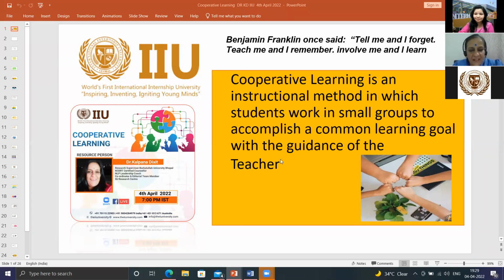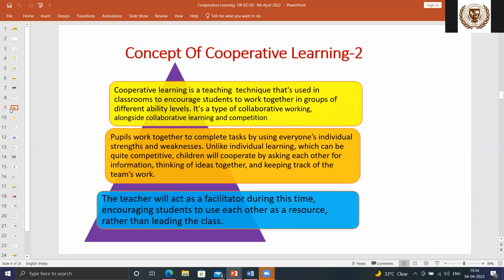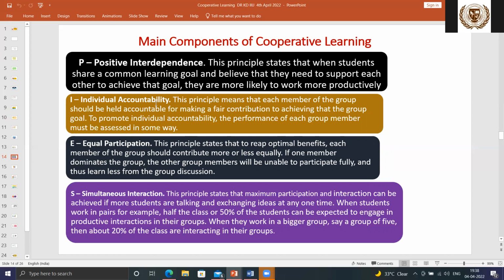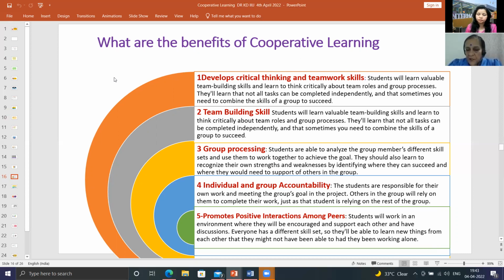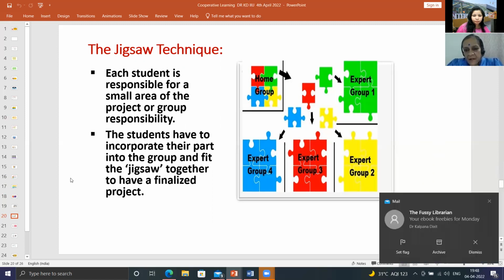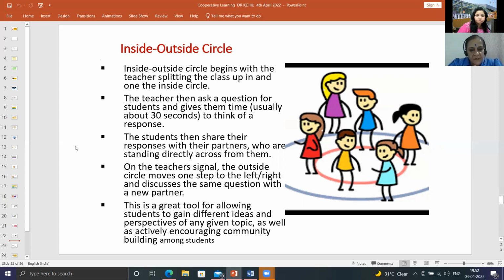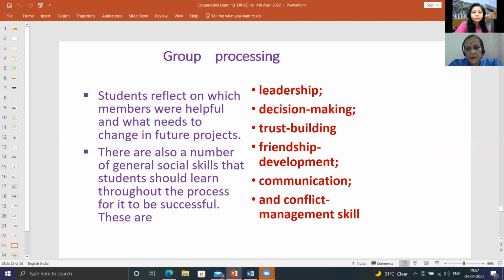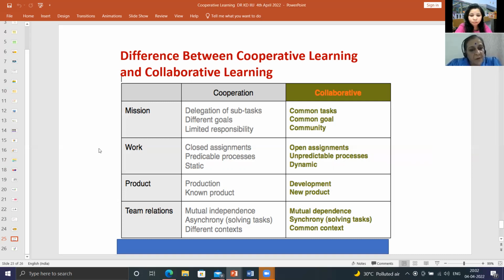Cooperative Learning , An informative session organized by IIU Resource Person Dr. Kalpana Dixit